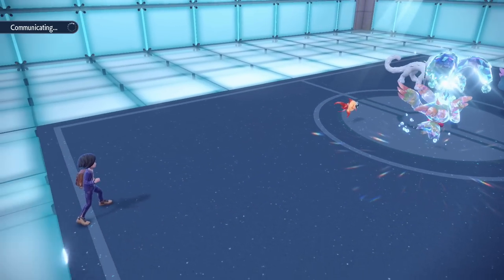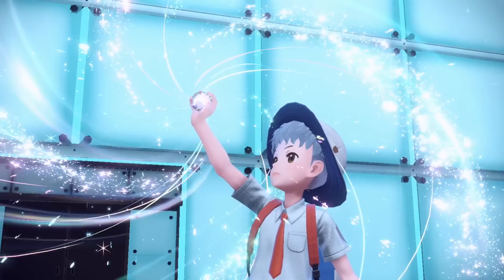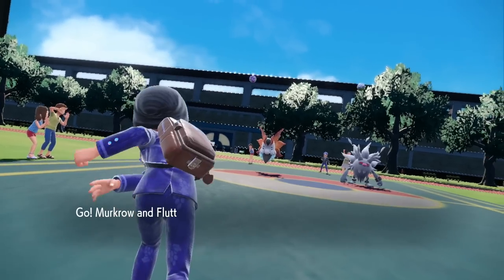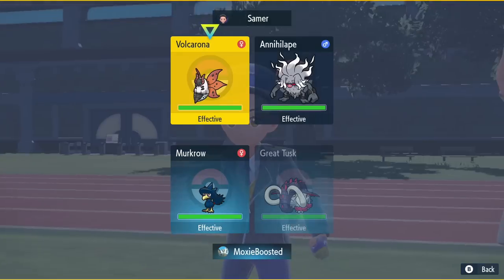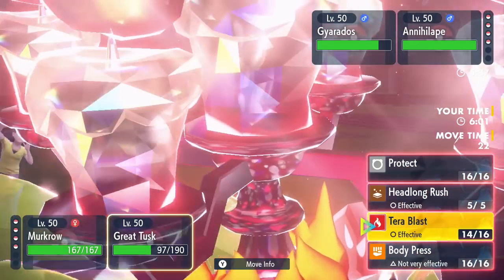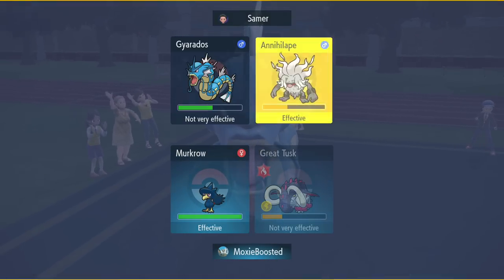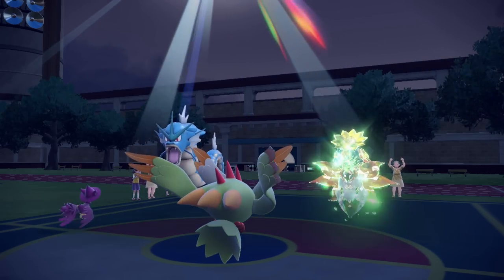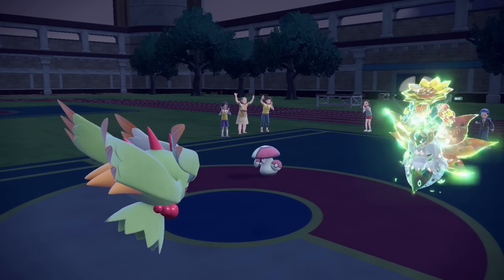This Is Why You Run HAZE MURKROW! | Pokemon Scarlet & Violet VGC 2023 Wi-Fi Battles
Ah

3. Send a tip, ask a question
5. Download and install OBS Streamlabs with my